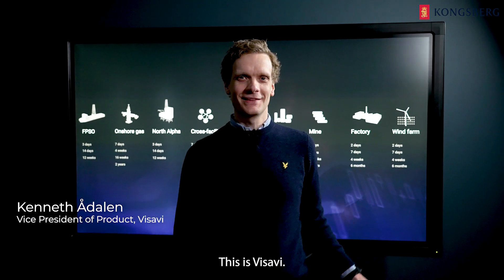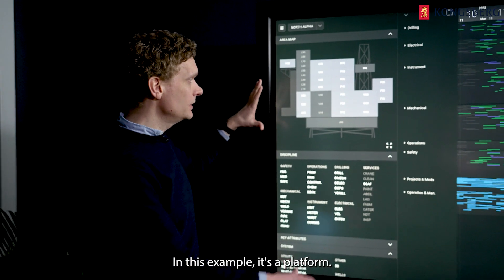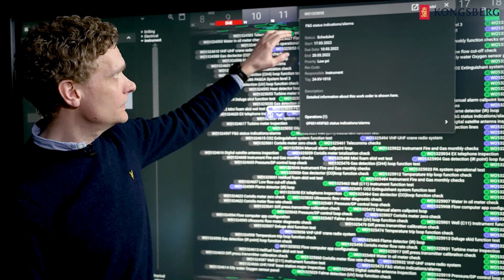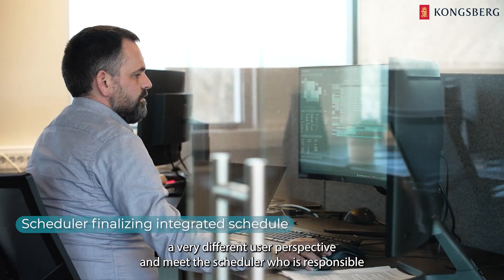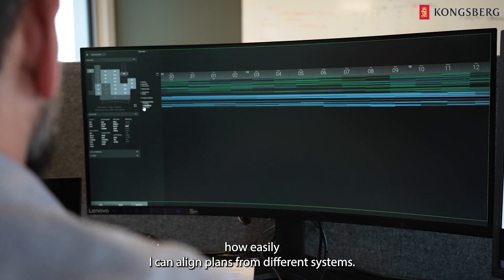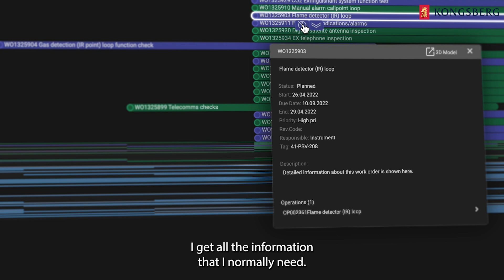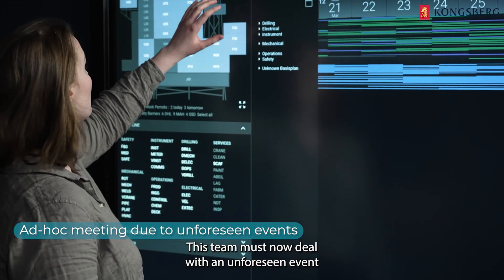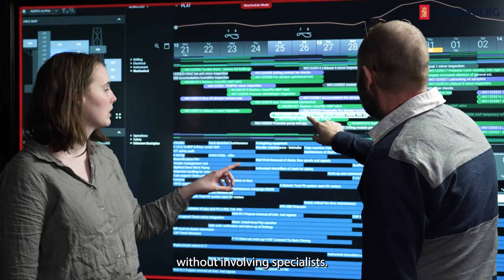LivePlan Demo Video: Showing the solution in action across various scenarios! 🔍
See our LivePlan demo video with examples of situations and users that LivePlan will support from the initial plan creation and scheduling to daily use and execution of planned work.